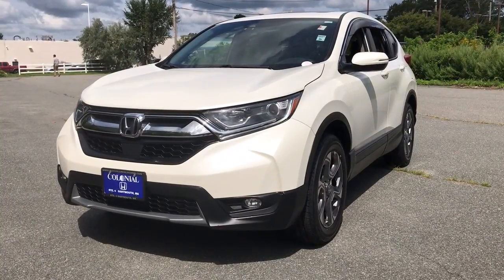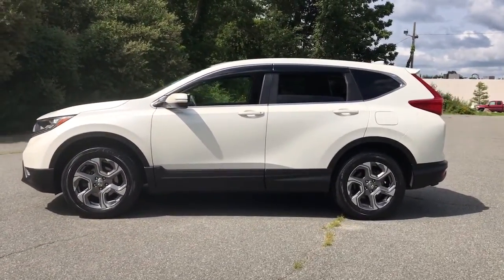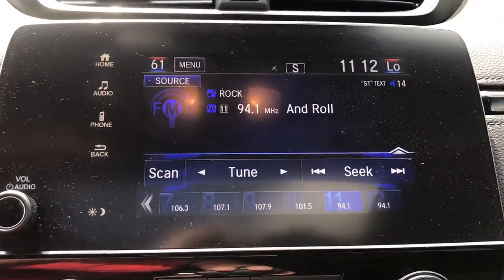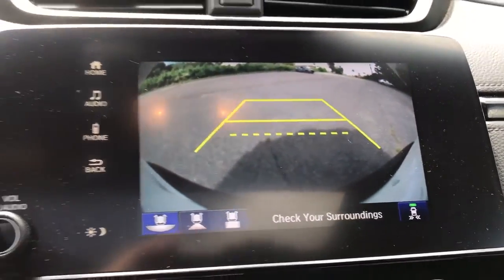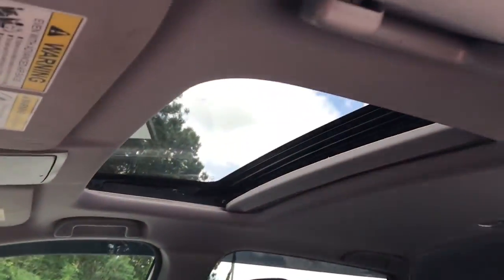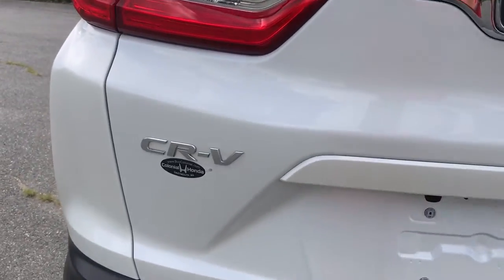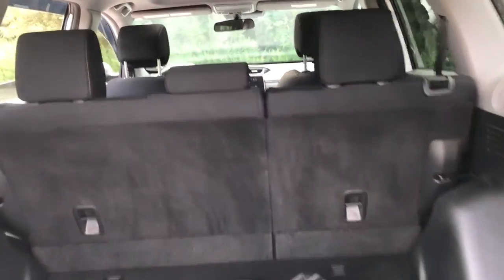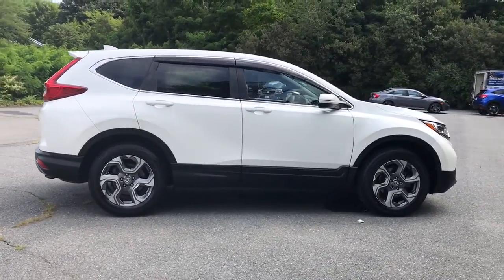2018 Honda CR-V Dartmouth, Raynham, Seekonk, Plymouth, Brockton, Johnston, RI 211258A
White Diamond Pearl Used 2018 Honda CR-V available in Dartmouth, Rhode Island at Colonial Honda of Dartmouth. Servicing the Raynham, Seekonk, Plymouth, Brockton, Johnston, RI area.

225 State Rd.

: Highlights of this 2018 Honda CR-V include: CARFAX 1-Owner. $2000 below J.D. Power Retail! FUEL EFFICIENT 33 MPG Hwy/27 MPG City! Sunroof Heated Seats Back-Up Camera All Wheel Drive Alloy Wheels Turbo. SERVICE WORK COMPLETED: Service Work completed on this Honda CR-V includes: Complete Multi-Point Inspection Oil & Filter Change by a Factory Trained Technician Battery Voltage Test Tires Inspected Brake Inspection Emissions System Check Professional Detailed Inside and Out Function Test all Lights Check the Complete Exhaust System Cooling System Inspection Transmission Fluid Inspection Differential Fluid Inspection Function Test all Options & Accessories. EXPERTS ARE SAYING: The 2018 Honda CR-V sets a new pace for its rivals to follow. Notably we picked the 2018 Honda CR-V as one of Edmunds Best Family SUVs and Best Small SUVs for this year. -Edmunds.com. Pricing analysis performed on 8/13/2021. Fuel economy calculations based on original manufacturer data for trim engine configuration.